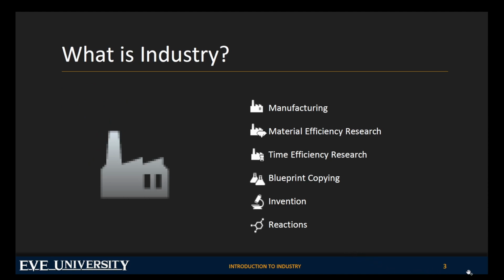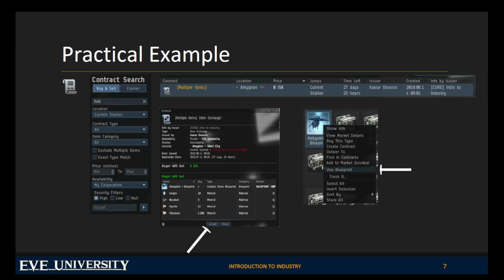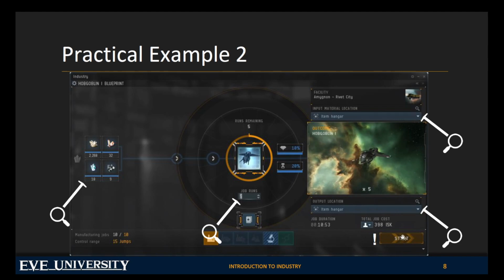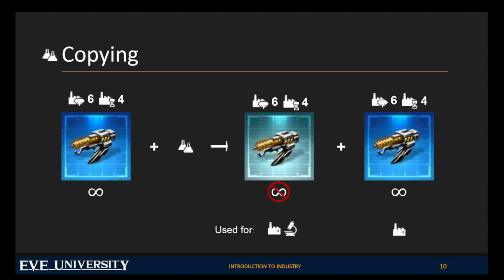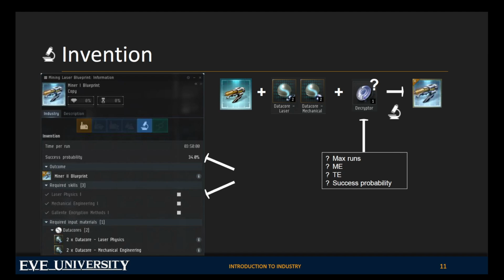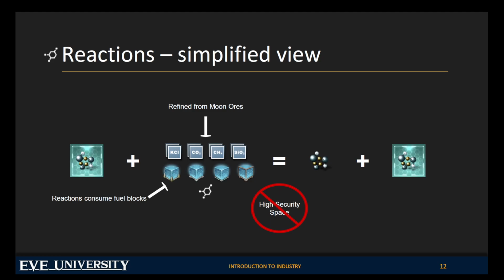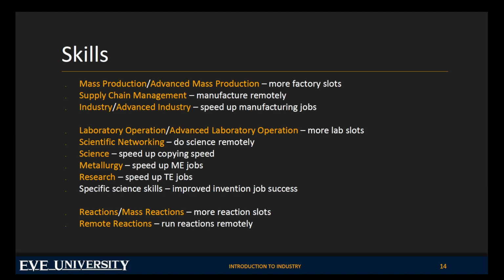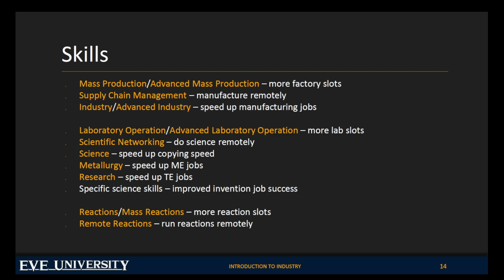Intro to Industry | EVE Online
This is an an introductory course on industry] for the game EVE Online. It was created for the benefit of EVE University.

Want 1,000,000 free skill points? Become my recruit and get free SP. This is available to new and returning players who haven't already used a recruitment

Want to learn how to play or relearn how to play after a long time away? Come join EVE University

Fly safe o7